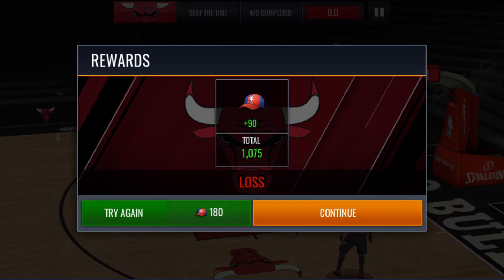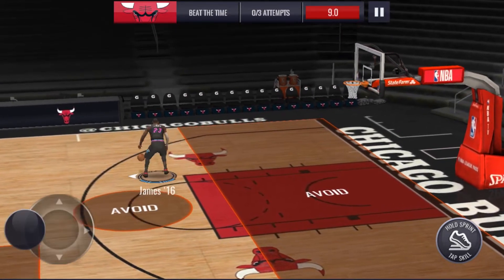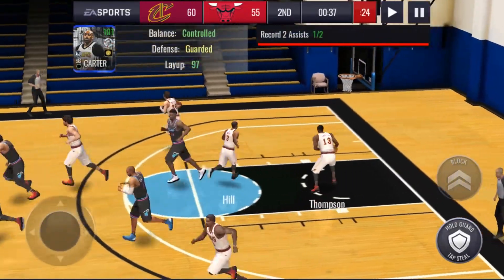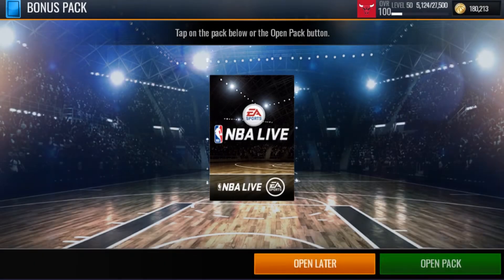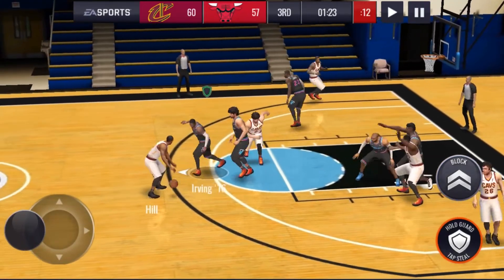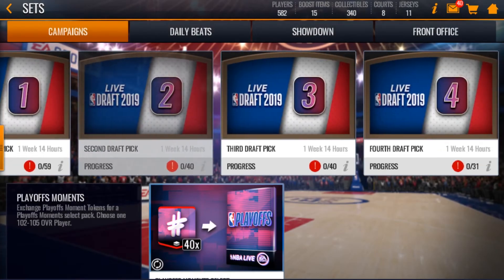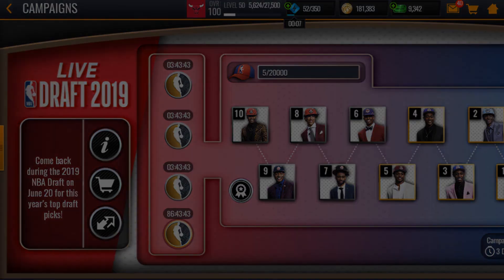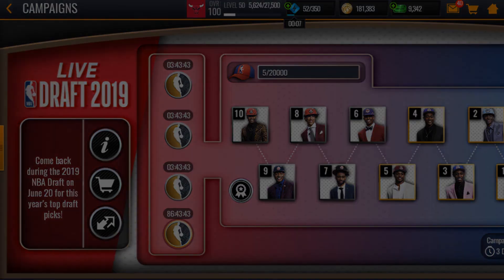NBA Live Mobile 19 2019 NBA Draft Campaign Walkthrough - Top 10 Picks In The 2019 NBA Draft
In this video, we check out the 2019 NBA Draft Campaign in NBA Live Mobile on the Day of the NBA Draft and find out who the Top 10 pick  players will be. First Overall Zion Williamson, 2nd overall Ja Morant and 3rd overall was RJ Barett. The Fourth pick was De'Andre Hunter, fifth was Darius Garland, Sixth Jarrett Culver, Seventh Coby White, Eighth Jaxson hayes, ninth Rui Hachimura and tenth was Cam Reddish. We also play through some more draft pick events in the campaign and play the Draft Night Super Blitzz for some more caps.

It’s officially off-season and that means draft time! The 2019 NBA Draft takes place on June 20 and we will closely be following along.

We will release the first 10 picks of the 2019 NBA Draft as they are drafted. In the meantime, earn legendary players from NBA Draft history!

Campaign Map: 2019 NBA Draft
There are two types of NBA Draft players available: 2019 NBA Draft picks and legendary NBA Draft picks from history.

Earn the legendary NBA Draft picks by completing each set of Draft Pick Combine events.

In order play Draft Pick Combine events, you will need Draft Caps. Earn these from the blitz events.

Exchange Draft Ballot Tokens in Sets to claim 2019 NBA Draft picks once they become available after the real 2019 NBA Draft.

Get Draft Ballot Tokens from Draft Pick Combine events.

You will need special pick tokens for the Sets for 2019 NBA Draft Picks 1-3.

Once you earn 39 Draft Ballot Tokens, you get the 3rd Pick Token that you can use in the 3rd overall 2019 NBA Draft pick Set.

Once you earn 48 Draft Ballot Tokens, you get the 2nd Pick Token that you can use in the 2nd overall 2019 NBA Draft pick Set.

Once you earn 58 Draft Ballot Tokens, you get the 1st Pick Token that you can use in the 1st overall 2019 NBA Draft pick Set.

Campaign Events: 2019 NBA Draft Pick Combines
Event Node Cost per event First win reward TOTAL Failure reward per event Legend Player rewarded at end
10th Draft Pick Combine (3 events) 60 Draft Caps 3 Draft Ballot Tokens 30 Draft Caps 81 OVR DeAndre Jordan C
9th Draft Pick Combine (3 events) 80 Draft Caps 3 Draft Ballot Tokens 40 Draft Caps 84 OVR Dennis Rodman PF
8th Draft Pick Combine (3 events) 100 Draft Caps 3 Draft Ballot Tokens 50 Draft Caps 87 OVR Tiny Archibald PG
7th Draft Pick Combine (4 events) 120 Draft Caps 4 Draft Ballot Tokens 60 Draft Caps 90 OVR Alex English SF
6th Draft Pick Combine (5 events) 150 Draft Caps 5 Draft Ballot Tokens 75 Draft Caps 93 OVR Joe Dumars SG
5th Draft Pick Combine (6 events) 180 Draft Caps 6 Draft Ballot Tokens 90 Draft Caps 96 OVR Clyde Drexler SG
4th Draft Pick Combine (7 events) 210 Draft Caps 7 Draft Ballot Tokens 105 Draft Caps 99 OVR Nikola Jokic C
3rd Draft Pick Combine (8 events) 240 Draft Caps 8 Draft Ballot Tokens 120 Draft Caps 102 OVR Jimmy Butler SF
2nd Draft Pick Combine (9 events) 270 Draft Caps 9 Draft Ballot Tokens 135 Draft Caps 104 OVR Isaiah Thomas PG
1st Draft Pick Combine (10 events) 300 Draft Caps 10 Draft Ballot Tokens 150 Draft Caps 106 OVR Draymond Green PF

Campaign Players: NBA Draft Legends
81 OVR DeAndre Jordan, C, Balanced

84 OVR Dennis Rodman, PF, Shooting

87 OVR Tiny Archibald, PG, Defensive

90 OVR Alex English, SF, Balanced

93 OVR Joe Dumars, SG, Shooting

96 OVR Clyde Drexler, SG, Defensive

99 OVR Nikola Jokic, C, Balanced

102 OVR Jimmy Butler, SF, Shooting

104 OVR Isaiah Thomas, PG, Defensive

106 OVR Draymond Green, PF, Balanced

Campaign Players: 2019 NBA Draft Picks
Collect 3 Draft Ballot Tokens for the 10th Overall Pick: ???

Collect 6 Draft Ballot Tokens for the 9th Overall Pick: ???

Collect 9 Draft Ballot Tokens for the 8th Overall Pick: ???

Collect 13 Draft Ballot Tokens for the 7th Overall Pick: ???

Collect 18 Draft Ballot Tokens for the 6th Overall Pick: ???

Collect 24 Draft Ballot Tokens for the 5th Overall Pick: ???

Collect 31 Draft Ballot Tokens for the 4th Overall Pick: ???

Collect 39 Draft Ballot Tokens and a 3rd Pick Token for the 3rd Overall Pick: ???

Collect 39 Draft Ballot Tokens and a 2nd Pick Token for the 2nd Overall Pick: ???

Collect 58 Draft Ballot Tokens and a 1st Pick Token for the 1st Overall Pick: ???

Reactionary content based on real 2019 NBA Draft.